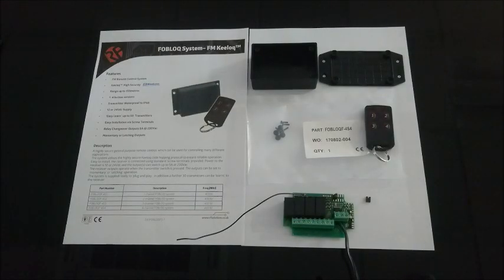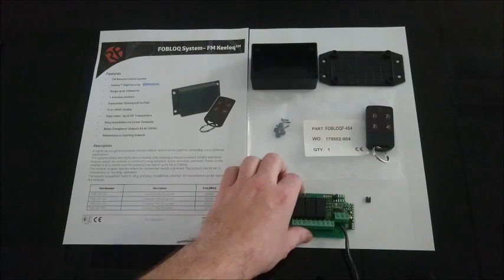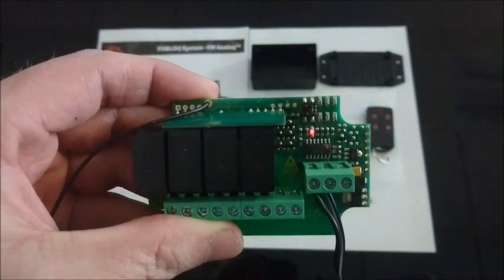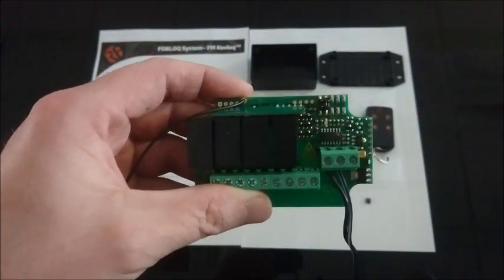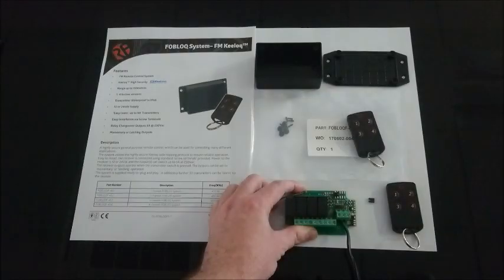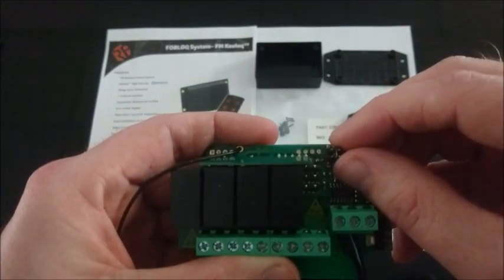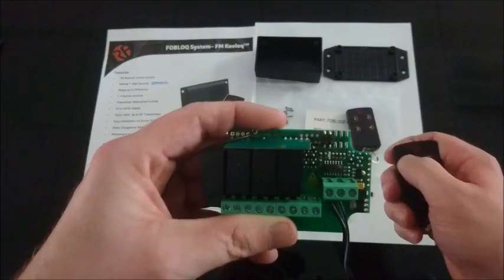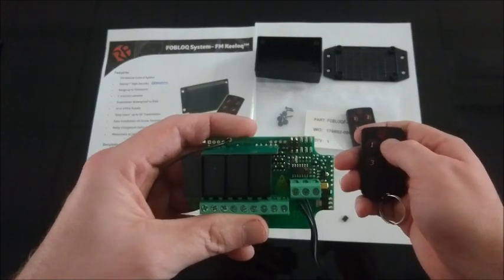FOBLOQ Remote Control System | RF Solutions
This video is a quick introduction to the RF Solutions FOBLOQF-4S4 system.

This is an easy to use 4 channel remote control system that's versatile and extremely reliable.